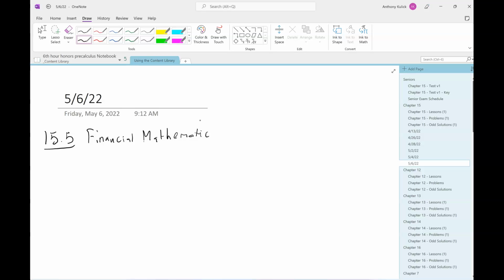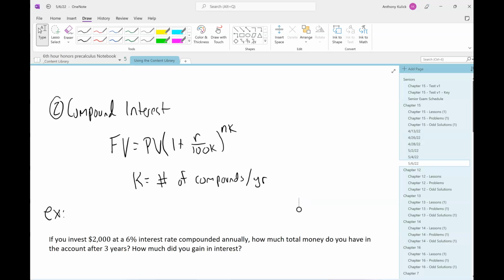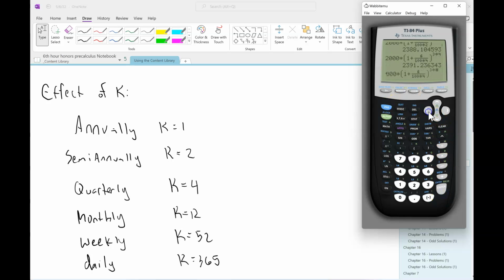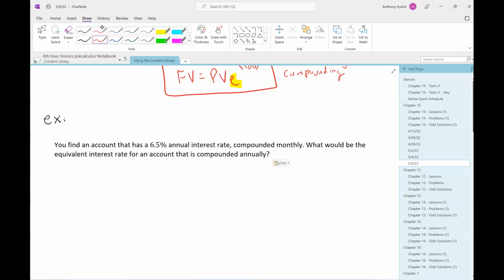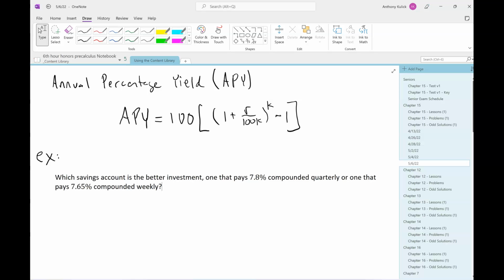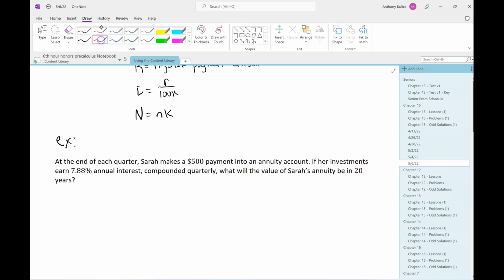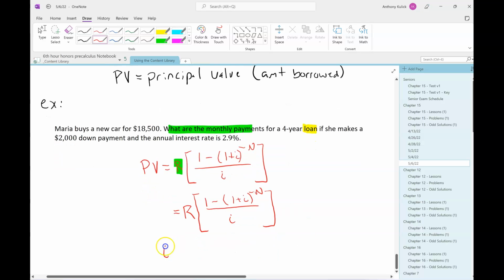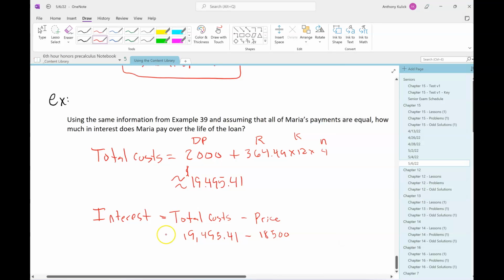5/6/22 HTPC - 6th hour